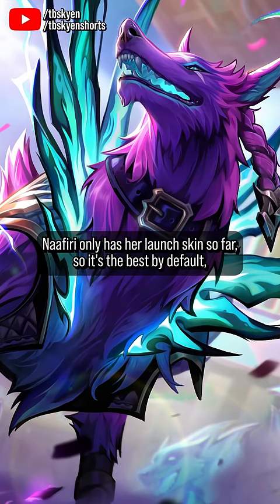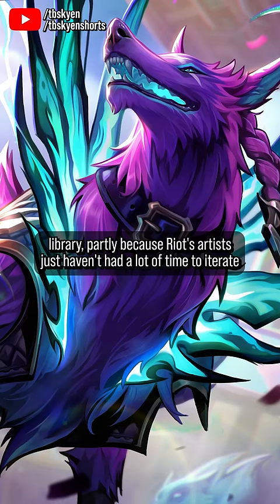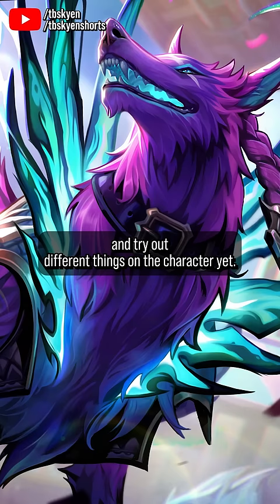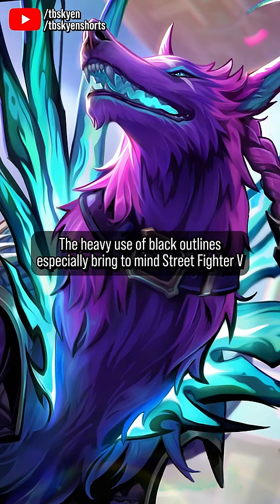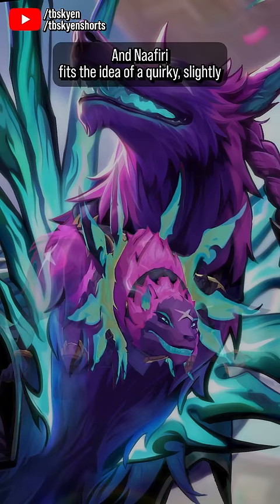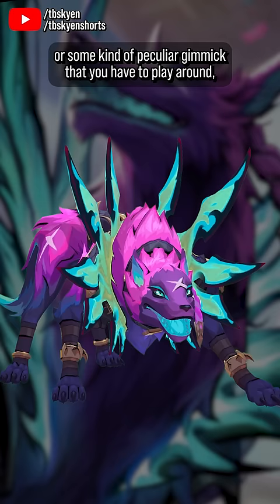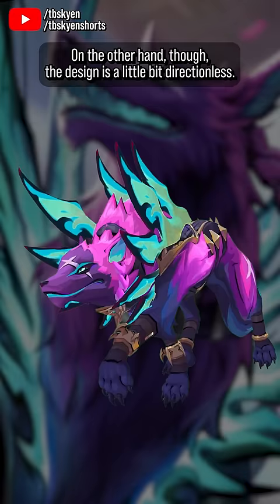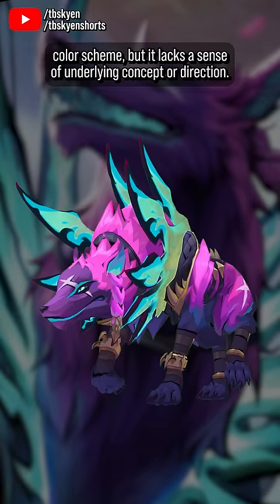Soul Fighter Naafiri gets the style right, but I miss a story || Best & Worst Skins